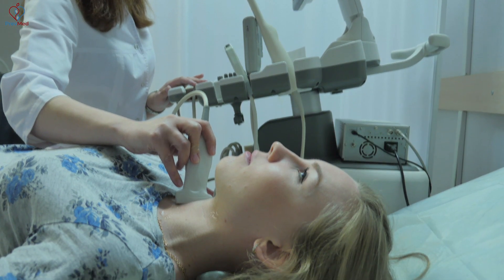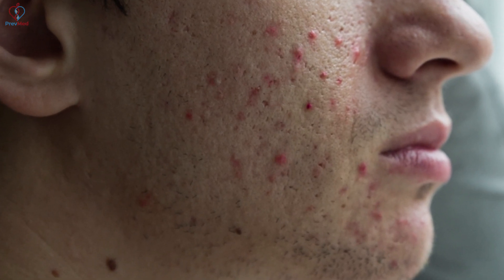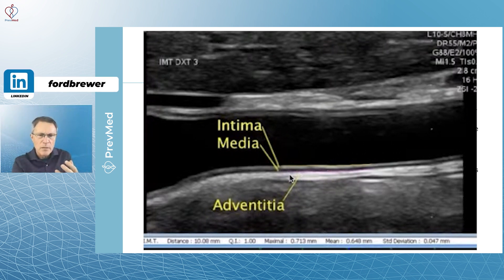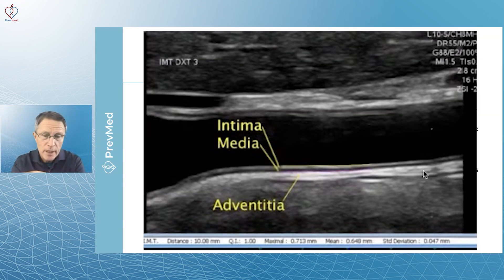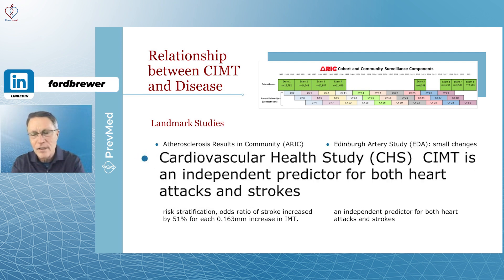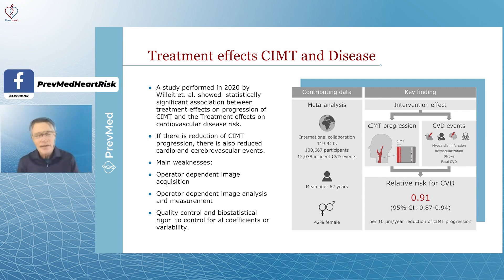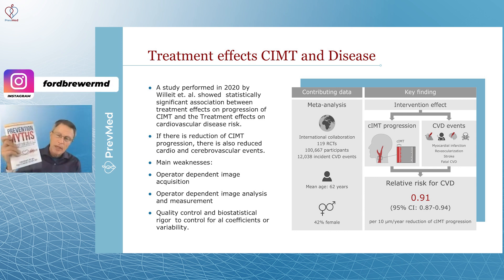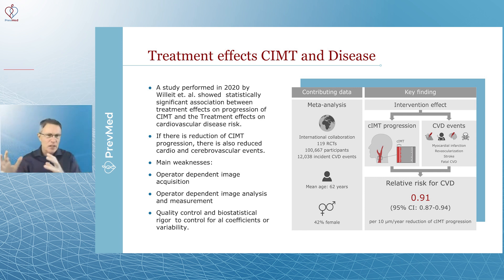The Basics of CIMT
At PrevMed, we focus on heart attack, stroke, and cognitive decline. We serve patients who have already experienced an event as well as those who have not developed a diagnosis or event.        Dr. Brewer provides services via telemedicine or in-person to individuals all over the world. We find a lot of undiagnosed prediabetes or insulin resistance. Treating unrecognized risk factors like prediabetes allows reduction of risk and prevention of disease.

Social
🎧Podcasts: